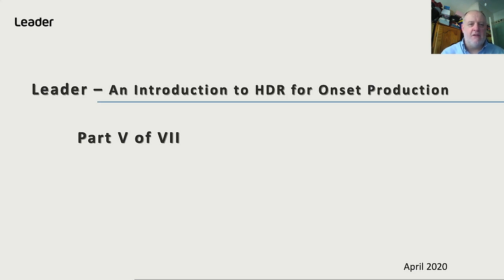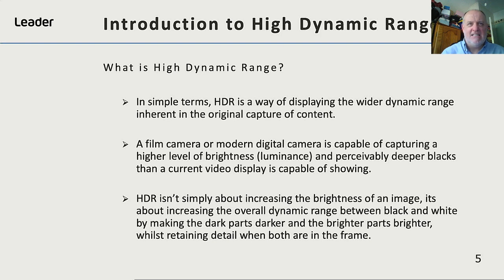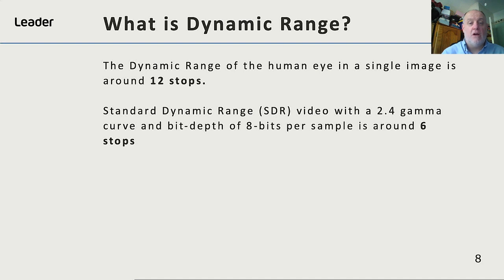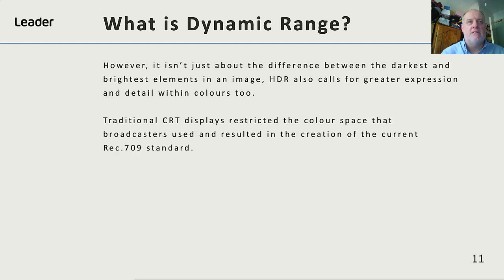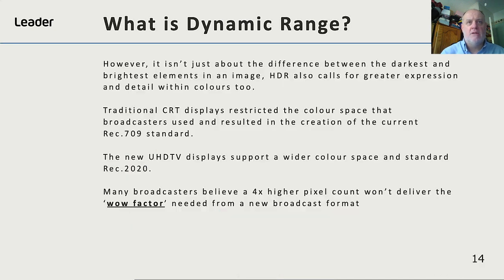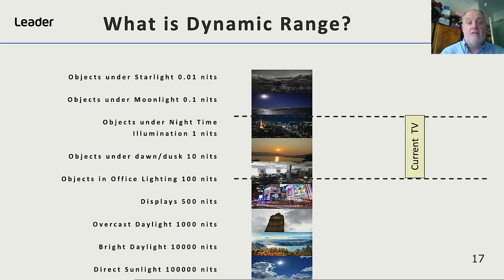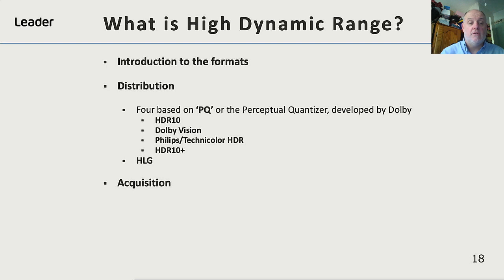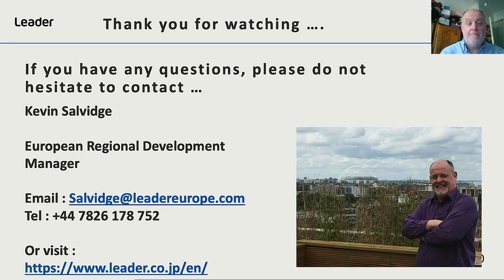05 Leader An Introduction to HDR for Onset Production HDR Part V of VII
What is Dynamic Range, what is High Dynamic Range and why is it so important to broadcasters?